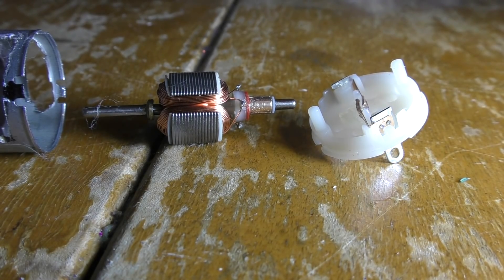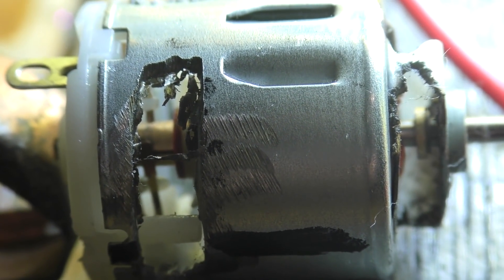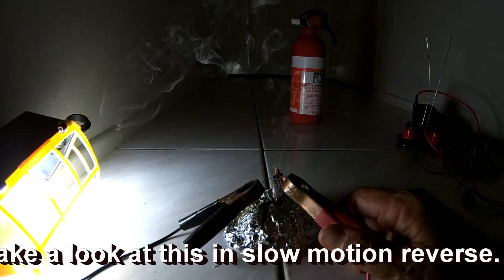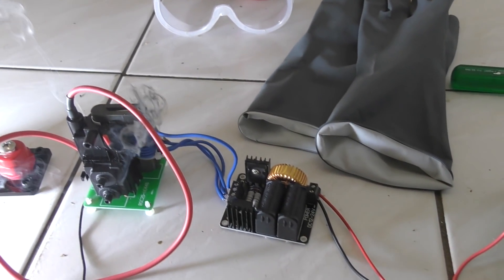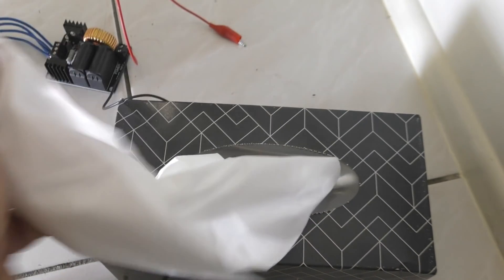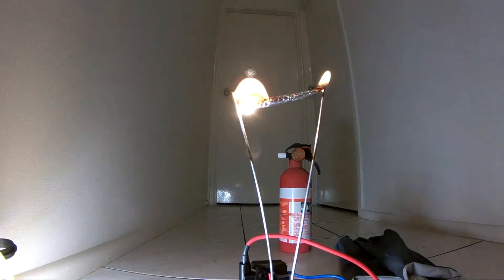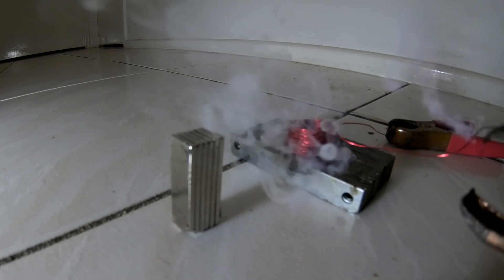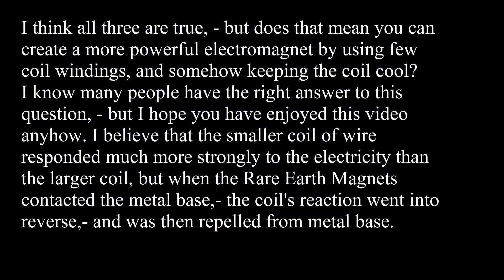My Crazy Super Electromagnet Invention: Simple Design With Extraordinary Results.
In My Crazy Super Electromagnet Invention,- Simple Design With Extraordinary Results video we will be conducting some very graphic and unusual experiments with magnetism and in the process will discover how to make a simple but extremely small but powerful Electromagnet. This video is not only visually spectacular but it is also educational and scientific with the detailed workings of an electric motor, and how they can be supercharged with powerful electromagnets with increased power,- or simply burn out and fail. Also the safe use of a high voltage Jacob's ladder and how they can also fail when things go horribly wrong.  Electricity is measured by multiplying the volts and the amps together,- to give a all-round power rating. 10 amps times 10 volts is 100 watts for example. Voltage is good for conducting or bridging gaps,- like an electric fence or Jacob's Ladder. But the amps is the real power behind things like heating or cooking. Put them both together and you have watts.